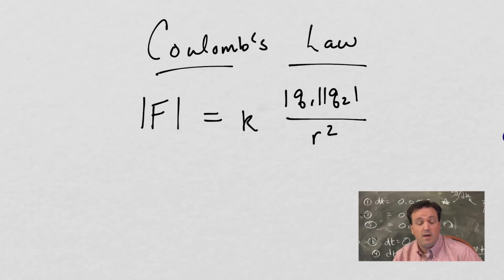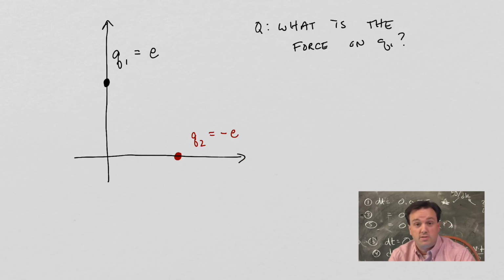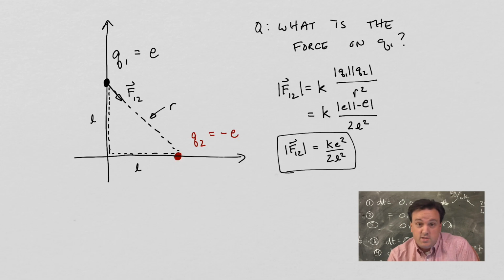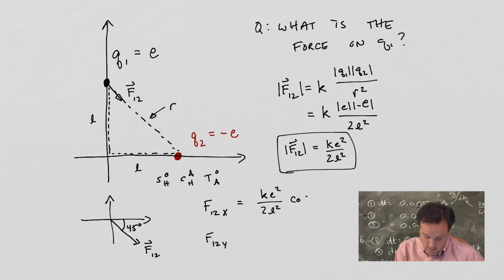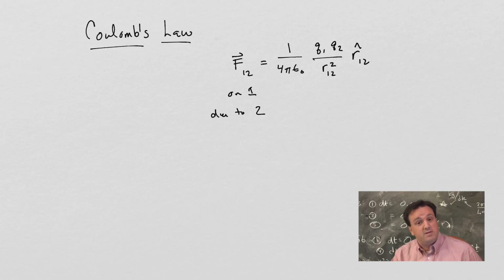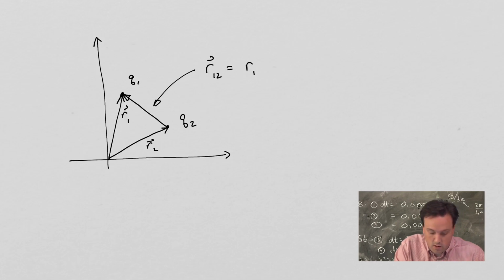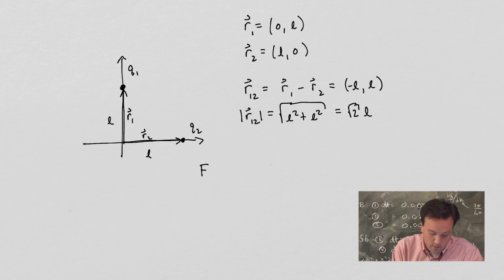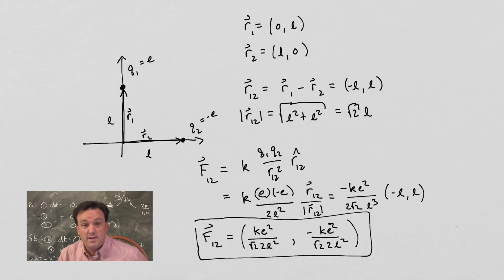Fields Spacetime 02 1 -- Coulomb's Law